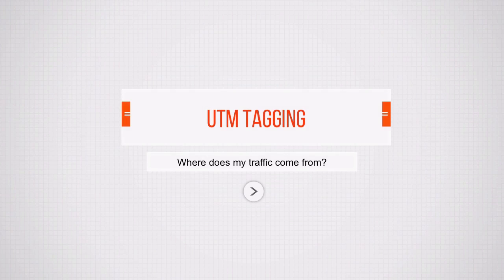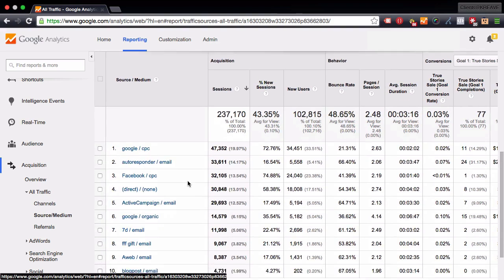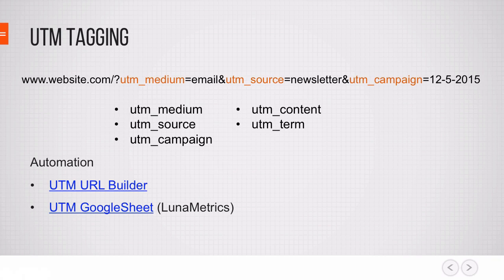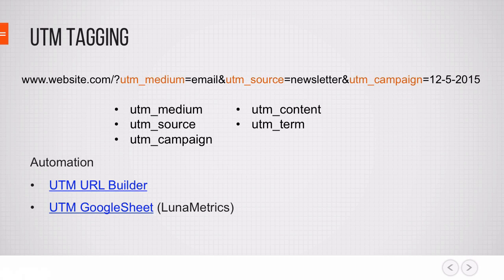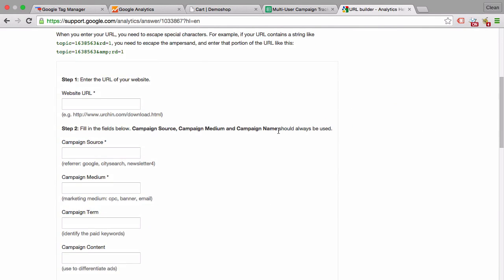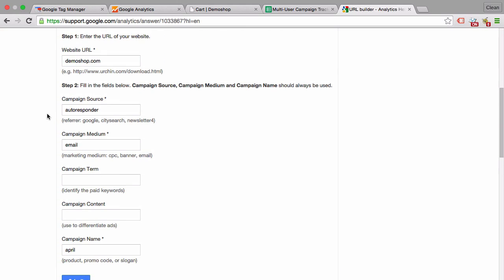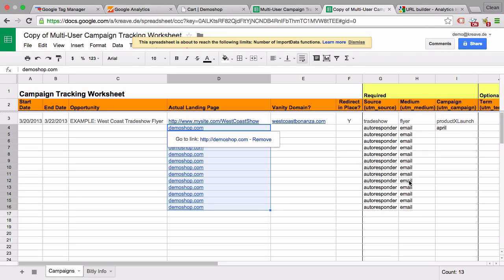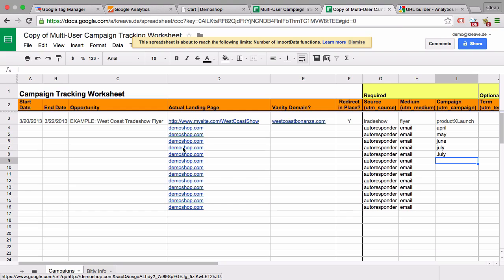UTM Tracking in Google Analytics | Lesson 13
This lesson is all about setting up UTM tracking and analyzing your traffic sources.

🔗 LINKS